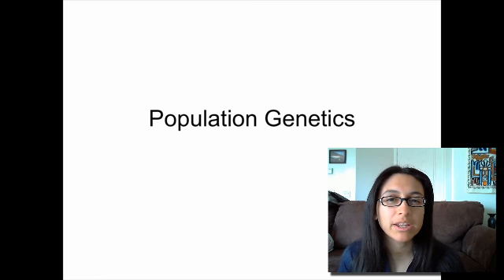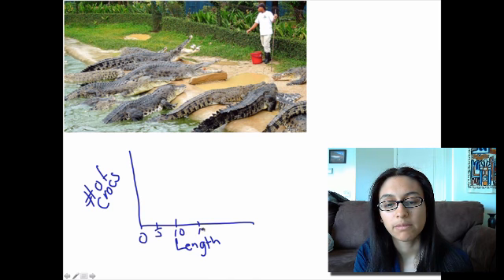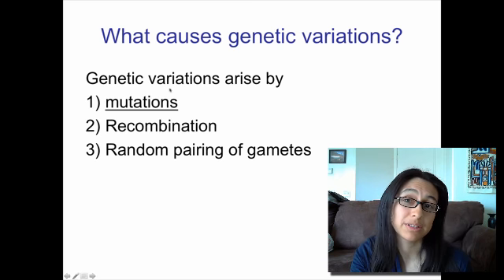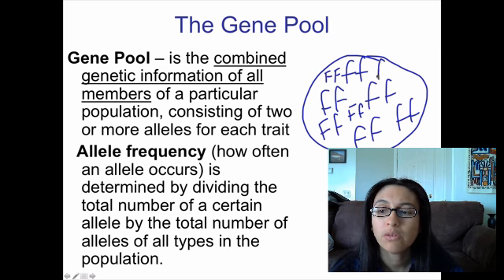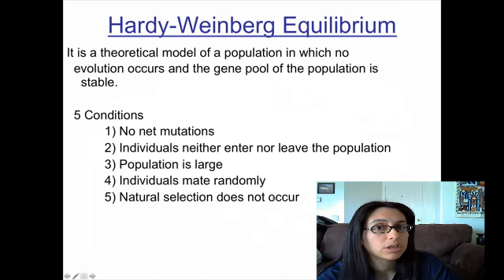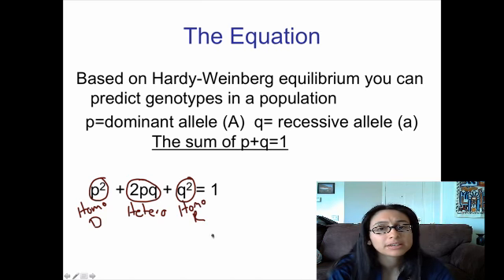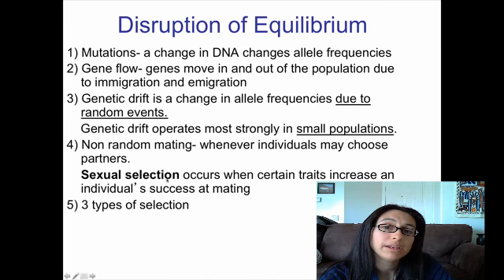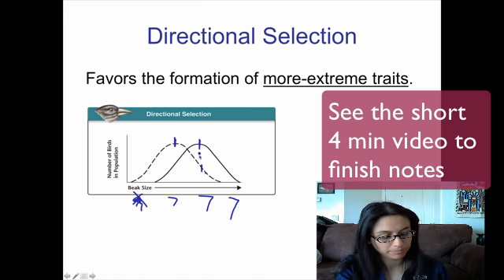Population Genetics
Quick look at population genetics and change